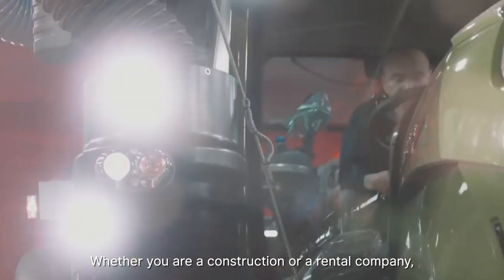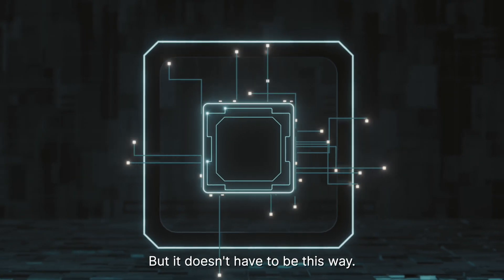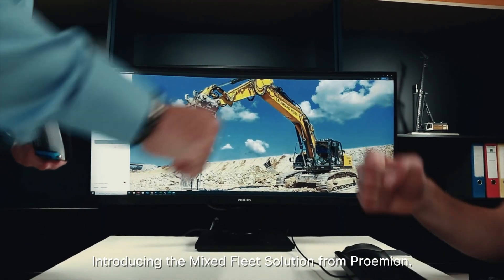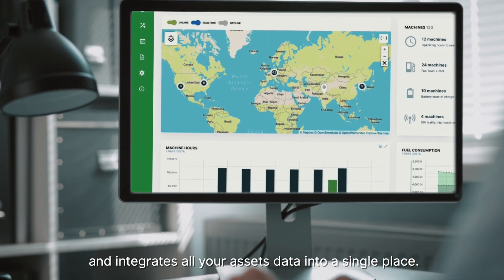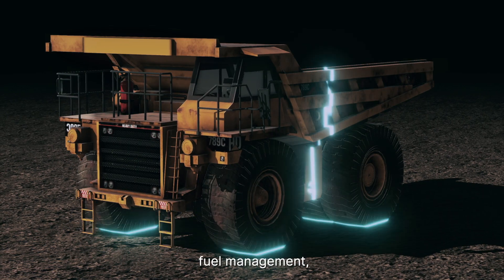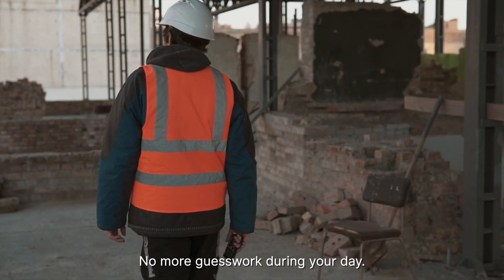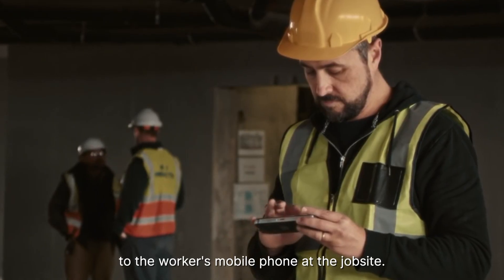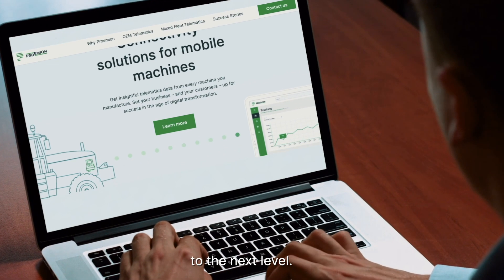How the mixed fleet telematics solution works!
It is time to collect, integrate and manage the data from your fleet with a unified view.

We introduce you to the Mixed Fleet Solution from Proemion. An all-in-one cloud platform that connects and integrates all your asset's data into a single place.

Managing your assets has never been easier.

Access and learn more about taking your equipment management to the next level.